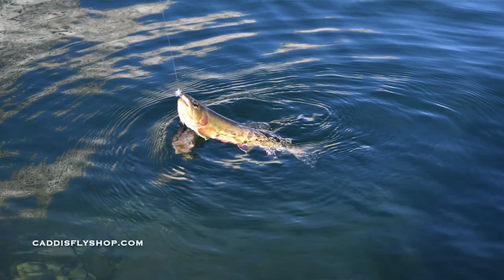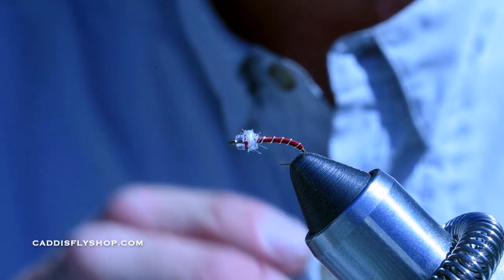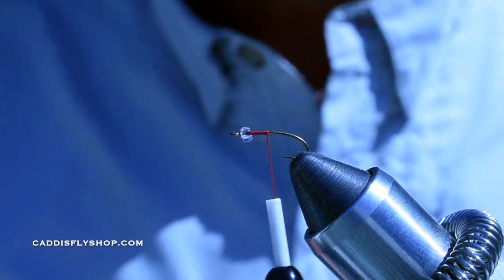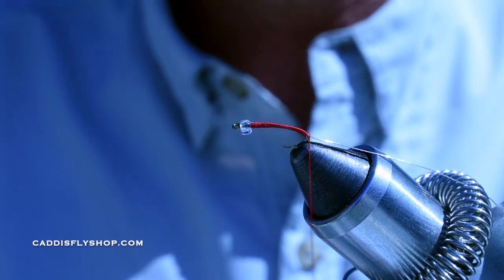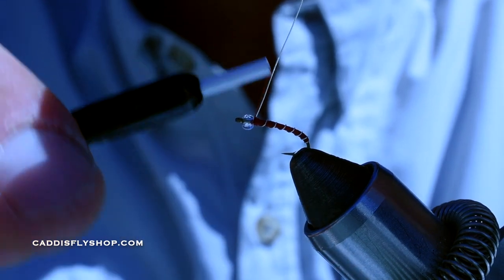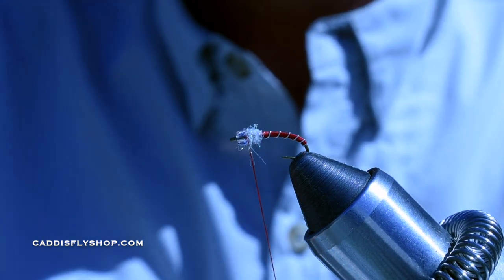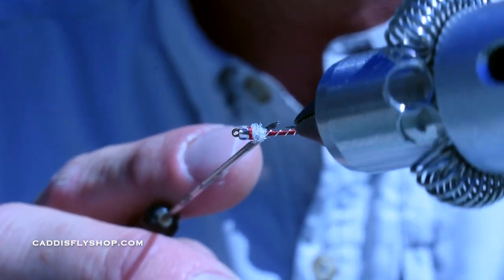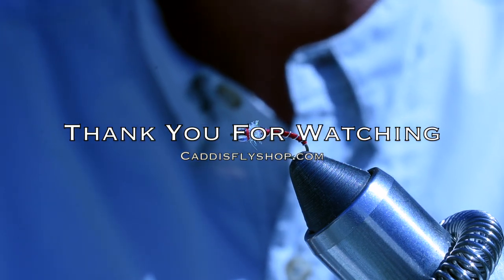Glass Bead Chironomid Fly Pattern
In this video, Greg ties an effective chironomid pattern for rainbow, brown, and brook trout he's been using for the past five years in  Cascade and Sierra reservoirs.

Fished underneath a sliding indicator such as Two Bug Doug's Under-Cator or with a sinking line, these flies are usually fished near the bottom, but can also be retrieved slowly with small movements and pauses as famed fly fisher Brian Chan recommends.

Glass bead chironomids can be tied in sizes 14-22 and in different colors too.  Red/Silver, Black/Silver, Olive/Silver, Red/Black, White/Black.  An incredibly effective fly pattern.